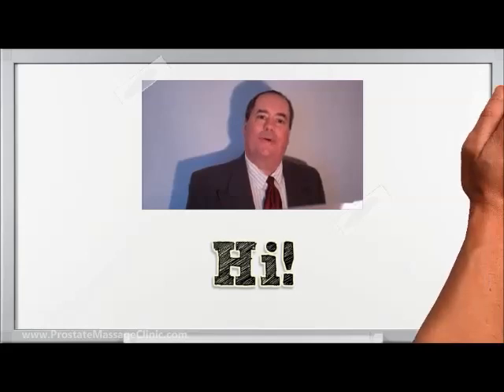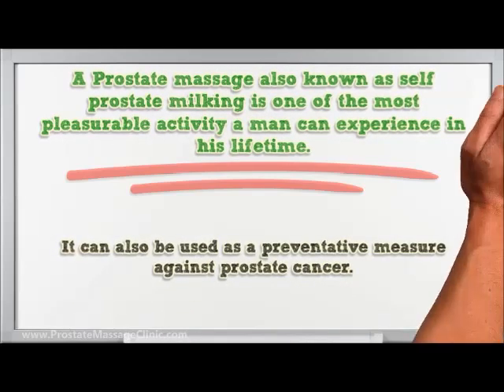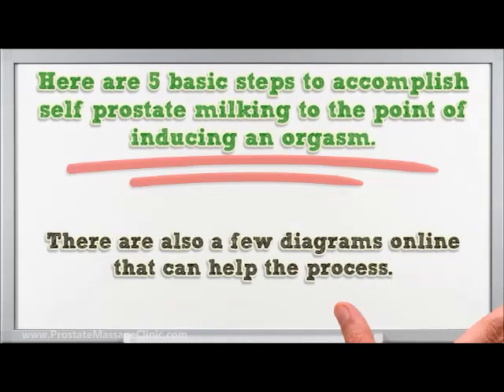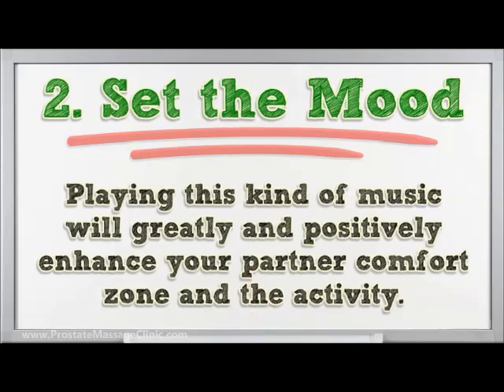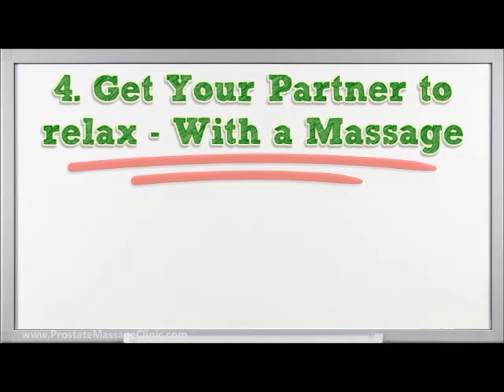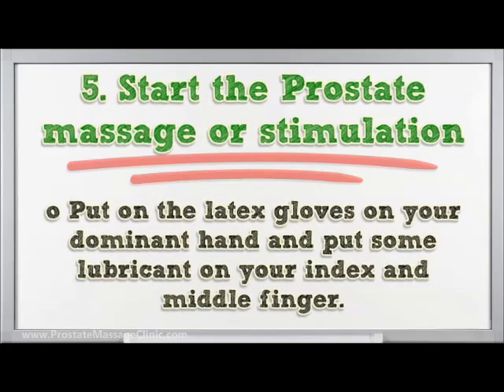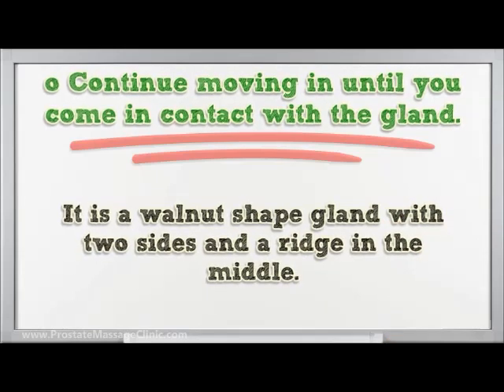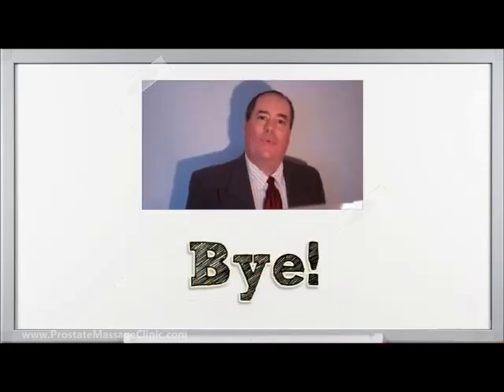Prostate Massage Risks [VIDEO SHOWS DANGERS] Prostate Massage Video Series Part 3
Learn these important prostate massage risks by watching this video. Click "show more" below to find out how you can learn prostate massage in 30 minutes or less from an expert therapist.

Download prostate massage videos and book instantly to you computer that teach you how to become an expert in 30 minutes or less.

Prostate massage has been utilized to ease the discomfort and tenderness of prostatitis. In many men, the massage alleviates the soreness and swelling and is a choice to surgery or medications to deal with the symptoms of prostatitis. There are several approaches and techiques included with this. One method is to use a lengthy clean and sterile tool and slide it in and out of the rectum with a light however firm pressure. This is usually done for concerning ten minutes prior to cessation. An additional method made use of to massage therapy the prostate, is by making use of a prostate promoting gadget. The tool fits inside the anus and is an automatic stimulator. Men that use the tool approach for prostate massage state a rise in strength and tone along with general better bladder control. A lot of gadgets have been clinically accepted and they come in small, average and big sizes. The device works by inserting then squeezing the muscular tissues of the anal sphincter.

One more kind is the peripheral prostate massage therapy. This is done by a physician. There are 4 groups: stomach peripheral, internal upper leg periheral massage therapy, perineum massage therapy, and the anal peripheral massage. Having a consultation with a doctor will certainly aid figure out which option is the most ideal one.

There are two techinques utilized. These are the gentle massage and the strenuous massage. The mild massage therapy helps to facilitate drainage in a puffy prostate. It additionally soothes the stress and discomfort in the bordering areas. Energetic massage therapy entails a much more hostile technique and has numerous linked threats. These dangers consist of tearing, and launch of poisonous antigens. Tearing of the urethra can cause a patient creating a urethral stricture over time and can go unnoticed for months. An additional danger of energetic massage therapy is the data backup of urethral vegetations in the epididymis, which could possibly bring about epididymitis, or inflammation of the urethra.

If hazardous antigens are released throughout vigorous massage, then septicimia can happen, which is fatal. Yet one more risk of energetic massage is opening of the lining of the anus. When the cellular lining is torn or perforated, it could trigger hemorroids. It is vital to keep in mind that regular motion in the massage treatment is essential. Do not press in one area, but prefer to move laterally to stay clear of any kind of damage to the glandulars.

If any discomfort or bleeding is kept in mind after obtaining a prostate massage therapy, consult your medical professional.

The best place to learn about prostate massage and prostate milking is

I hope you enjoyed this video about learning about prostate massage risks.